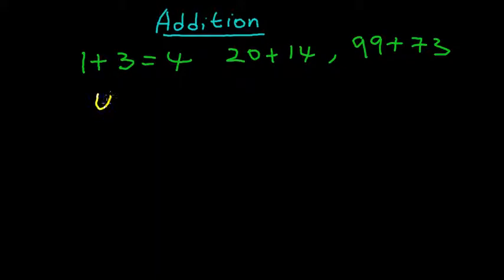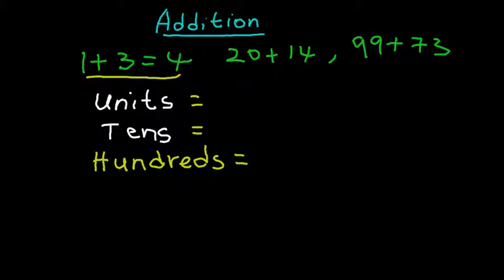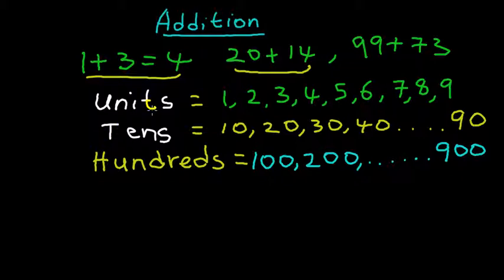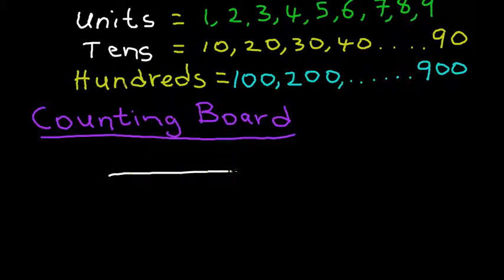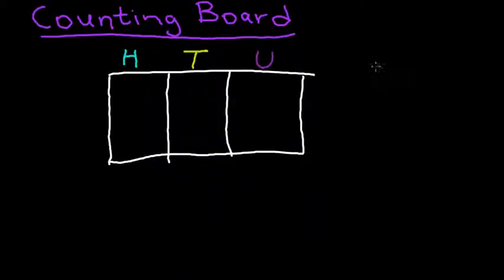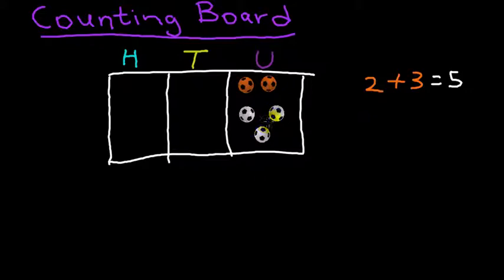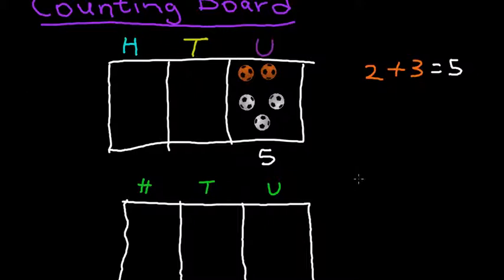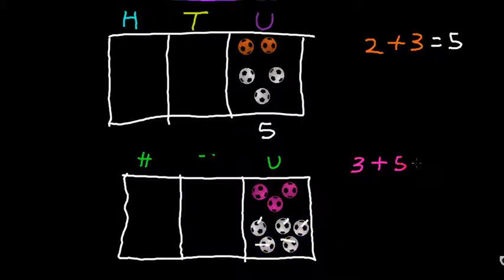ADDITIONS IN UNITS part 1 #01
In this video you'll learn how to do basic addition  with digits from 1 to 9 using the counting board.